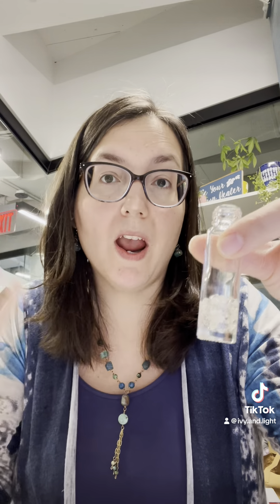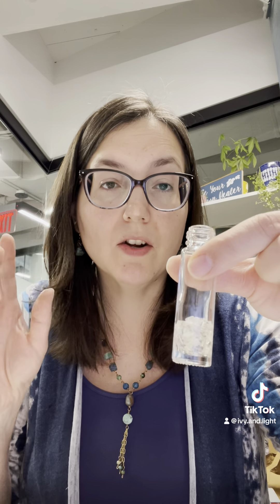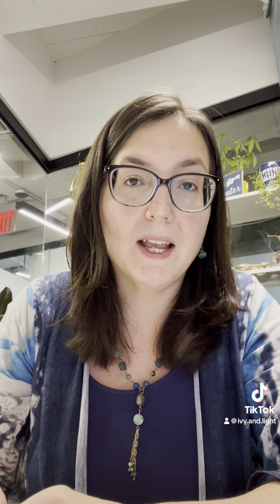Making a Clear Quartz Essential Oil Roller Bottle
Heres a quick tutorial on how i make my Clear Quartz Roller Bottles for boosting clarity intentionsetting and meditation. Want to learn how to make your own? Grab my Crystal + Essential Oils Synergies E-Book in my shop!

Or if you want me to make you one you can find all the crystal rollers there too